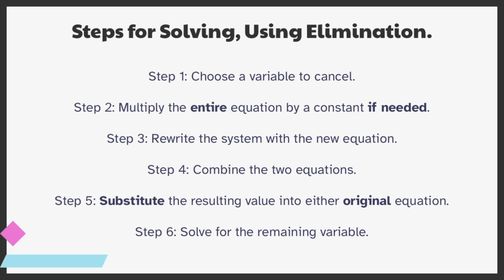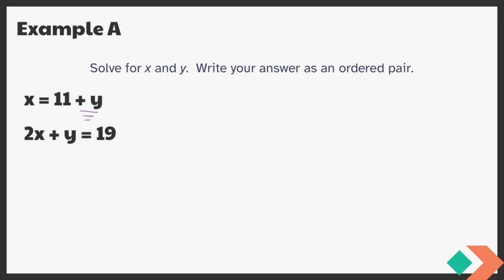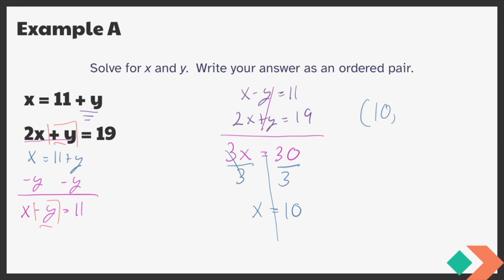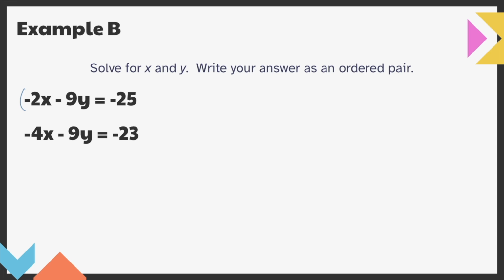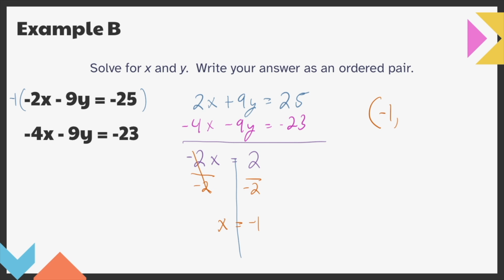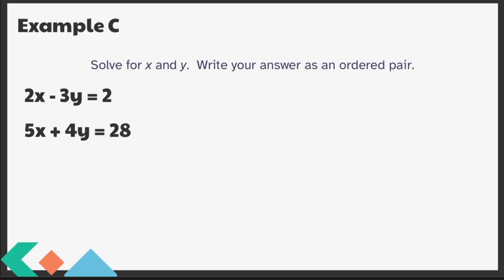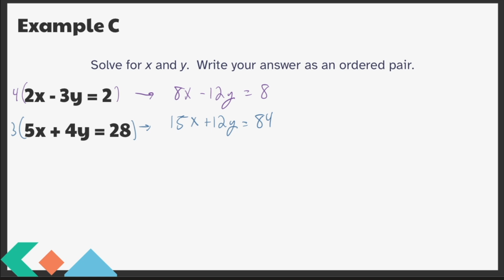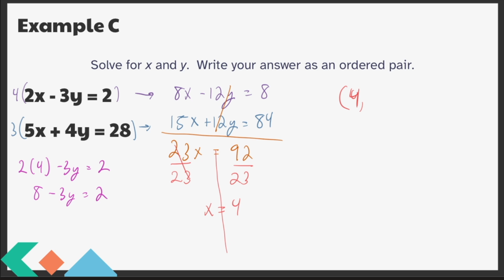Solving System of Equations Using Elimination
In this video you will learn how to solve system of equations using the elimination method.